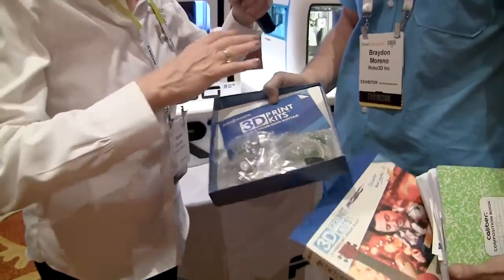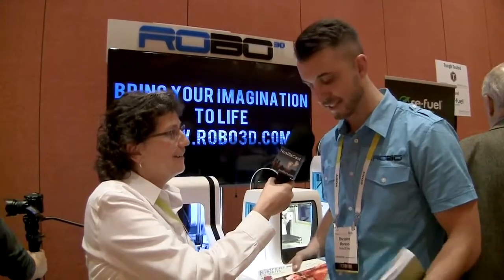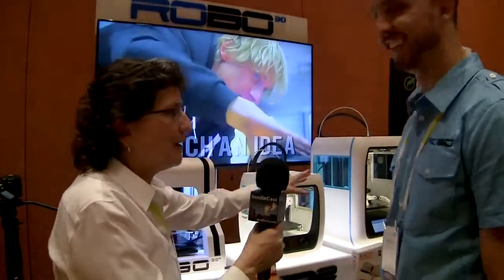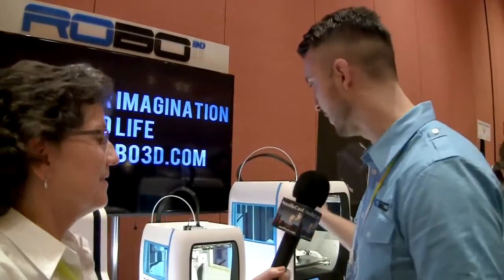CES 2016: Robo 3D Printers Buy 3d printer cheap